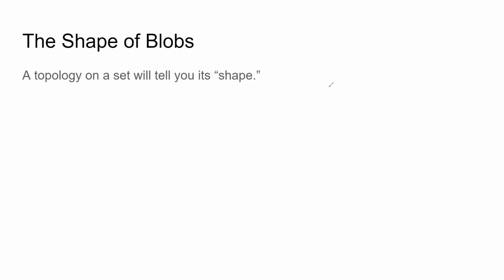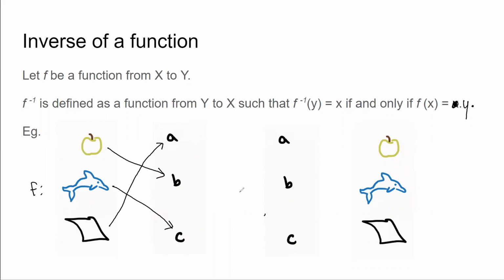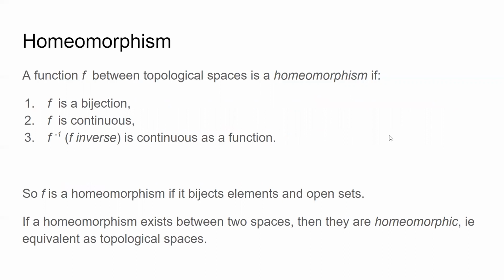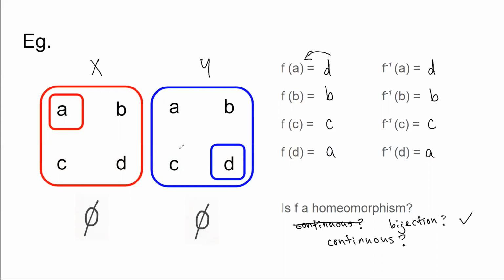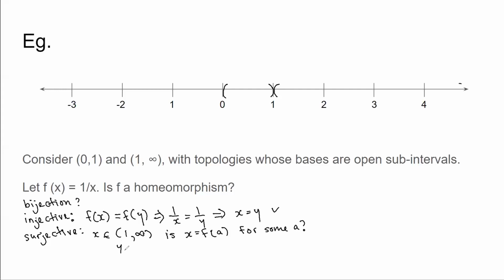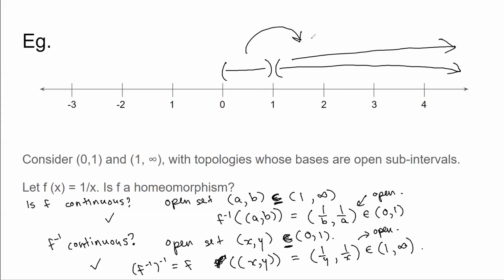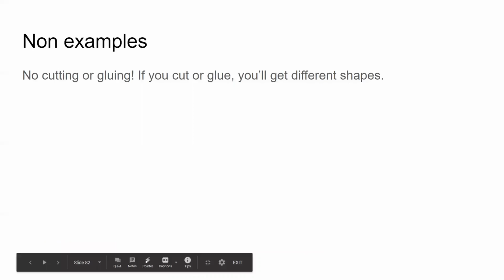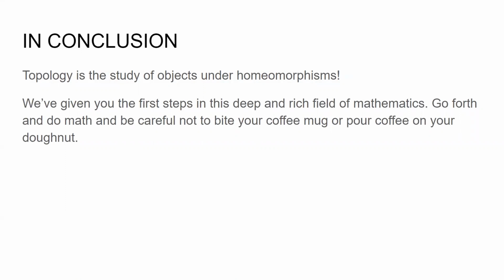Homeomorphism | Giving Shape to Blobs class 3 part 3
When are two spaces the same? What is topology all about, anyway? In our last class, Angela defines the fundamental concept of homeomorphism.

Visit the course web page for notes and exercises to try